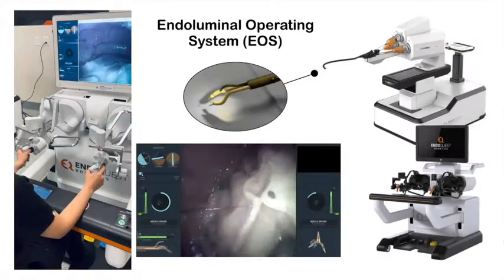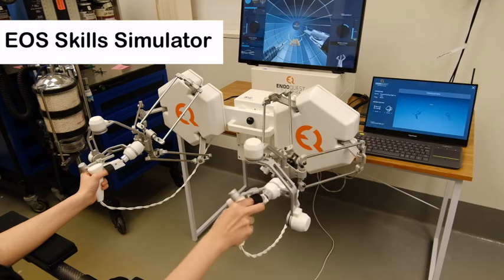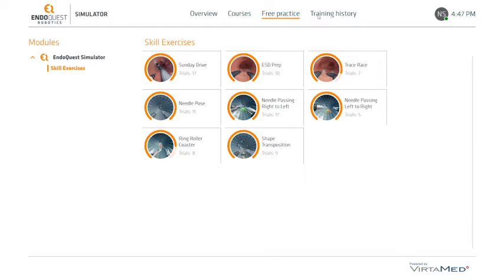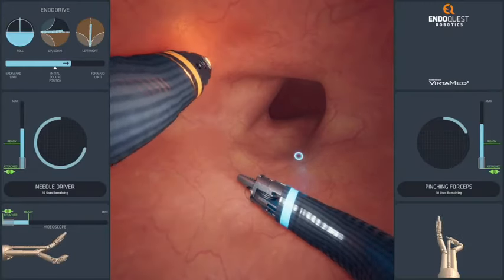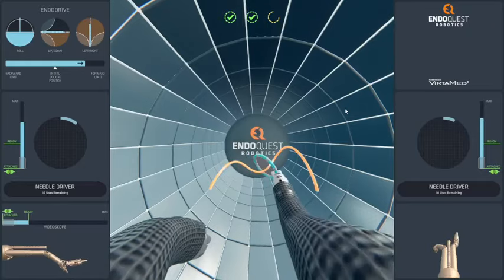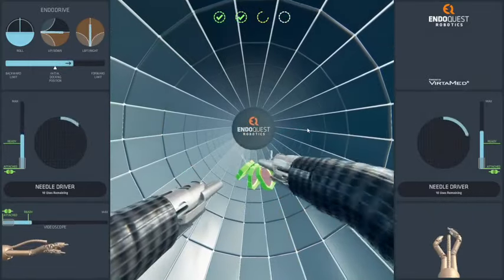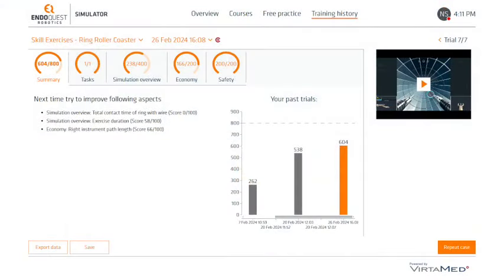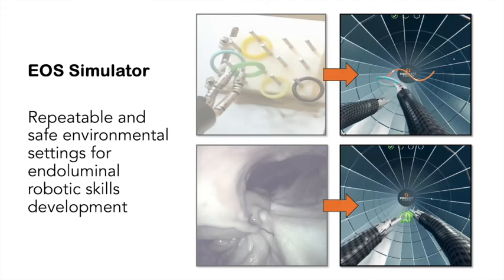Surgical Robot Challenge 2024 Finalist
'Endoluminal Robotic Skills Simulator for Endoluminal Operating System (EOS)'

Harvard University

Team members: Christopher C. Thompson, Nicha Srisuworanan